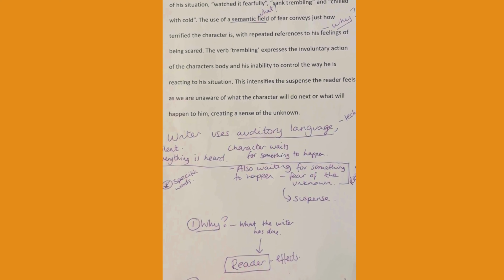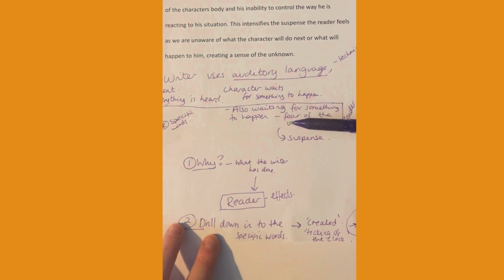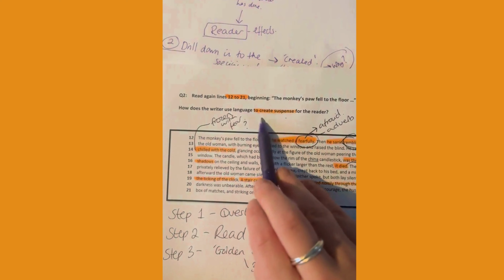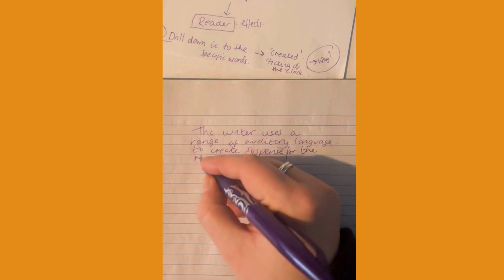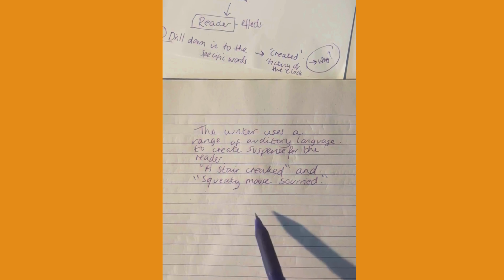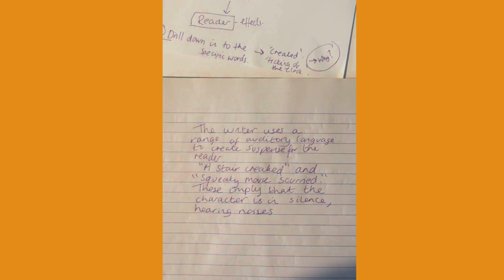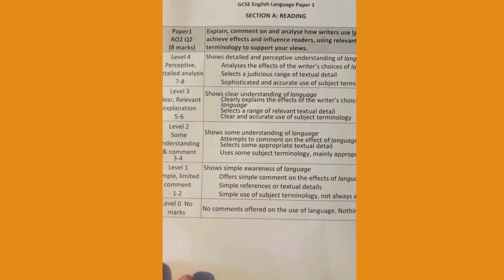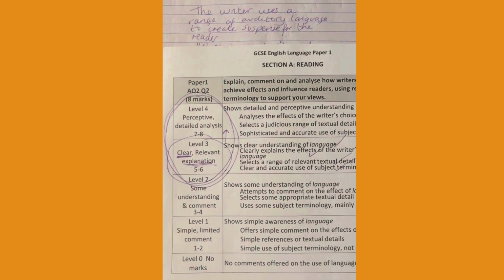AQA GCSE English Language, Paper 1, Question 2, Session 3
Struggling with AQA GCSE English Language Paper 1, Question 2? This GCSE English revision video is here to help you secure 6 out of 8 marks with clear, structured guidance! Perfect for Year 10 & 11 students, this is the third video in our AQA Paper 1 series, designed to boost your GCSE English Language skills and exam confidence.

In this video, we break down:
✅ How to analyse language effectively – Learn how to identify key words, phrases, and techniques that earn marks.
✅ How to structure your answer – Use a clear PEE (Point, Evidence, Explanation) method to hit the exam criteria.
✅ High-level model answers – See real examples of what examiners look for in top-scoring responses.
✅ Examiner tips and common mistakes – Avoid losing easy marks and maximise your score.

Whether you’re aiming for a Grade 5 or pushing for Grade 9, this AQA English Language Paper 1, Question 2 tutorial will give you the skills to write analytical, concise, and well-structured answers.